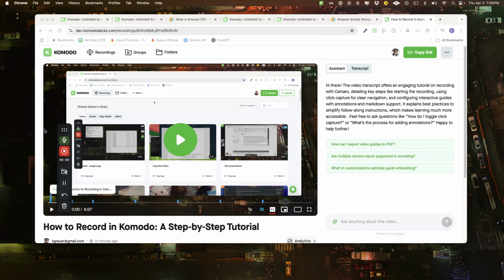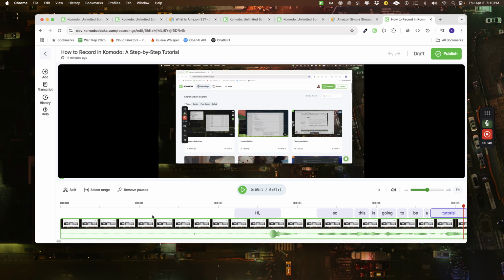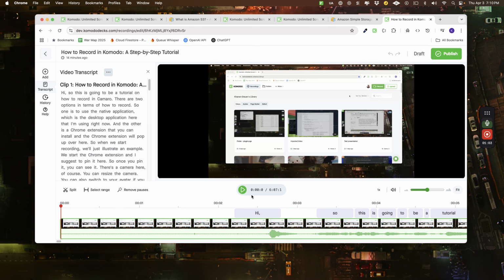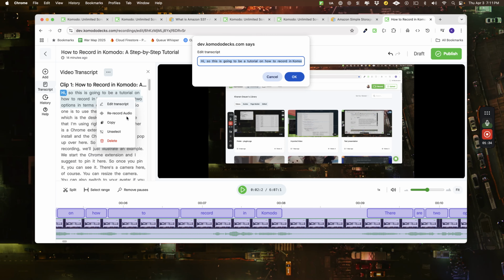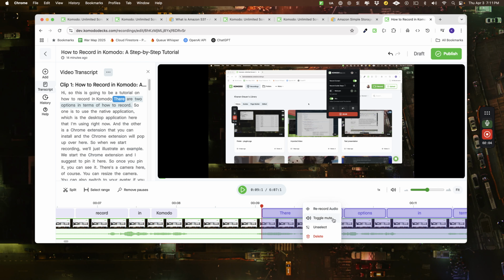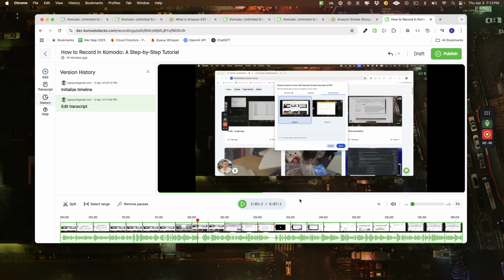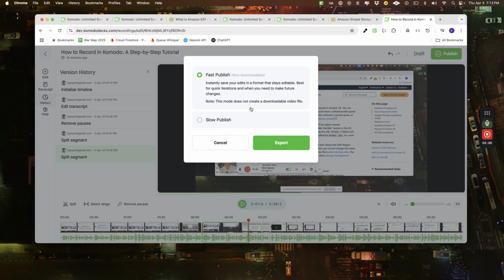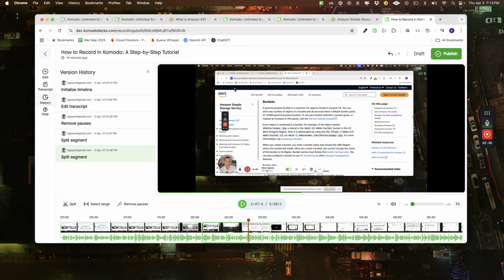Komodo Video Editing tutorial features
This video covers the basics of Komodo video editor.